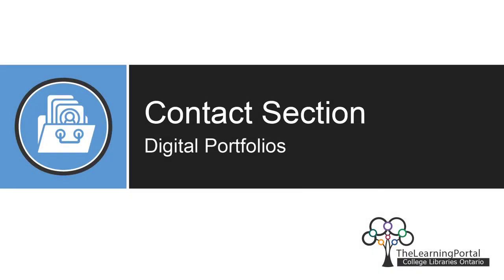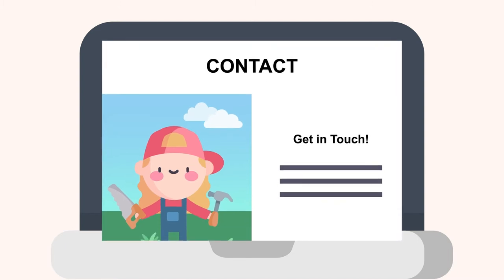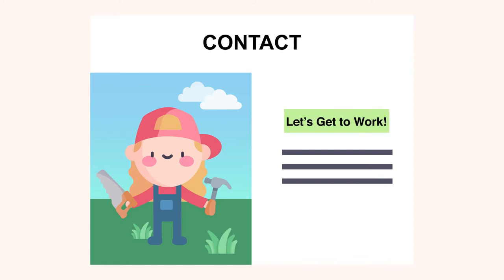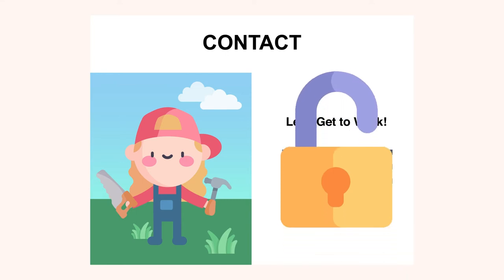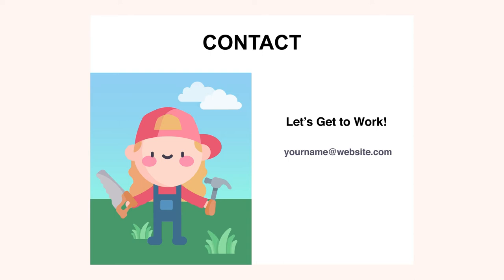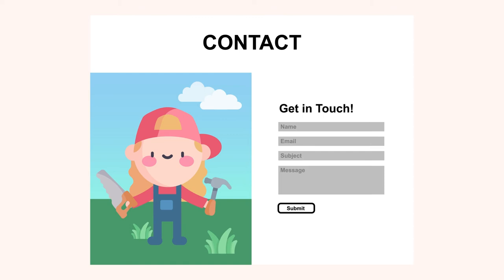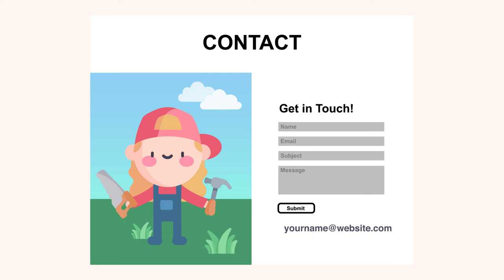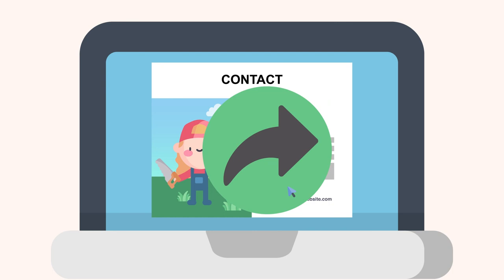Digital Portfolios: Contact Section